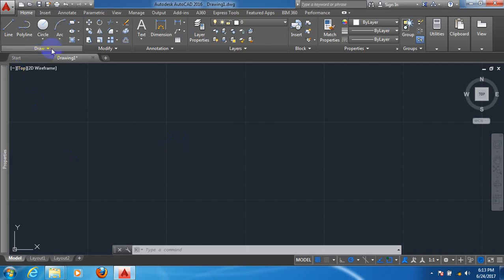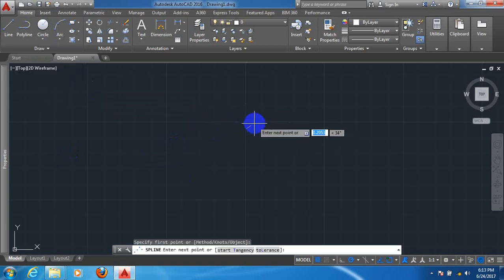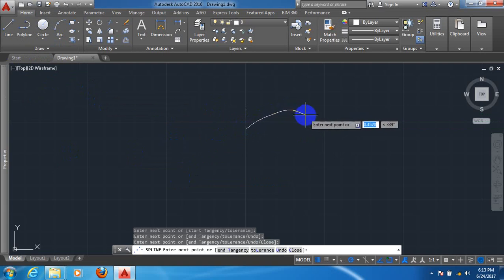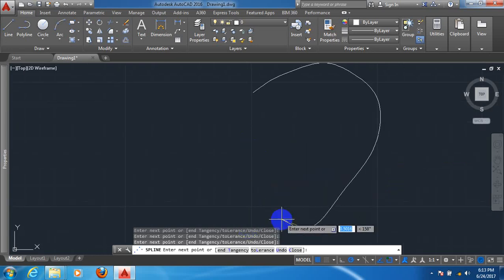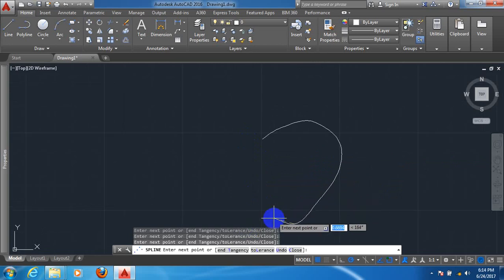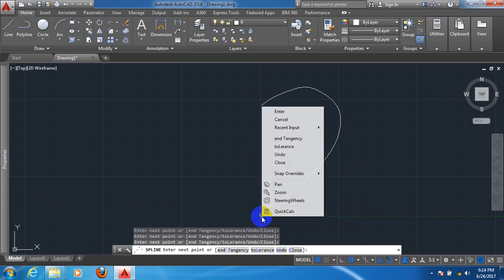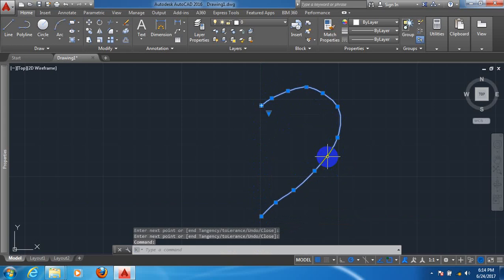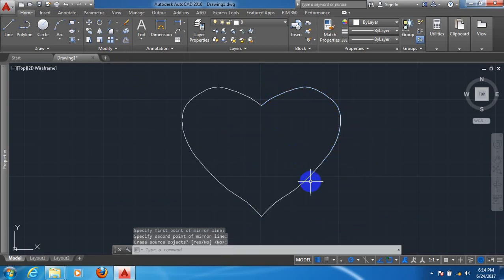AutoCAD tutorial - how to draw heart